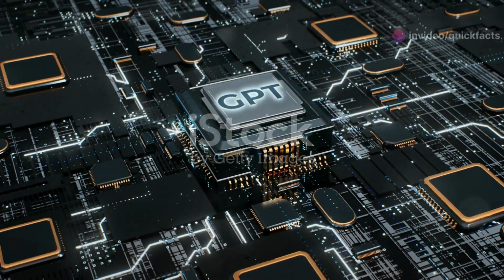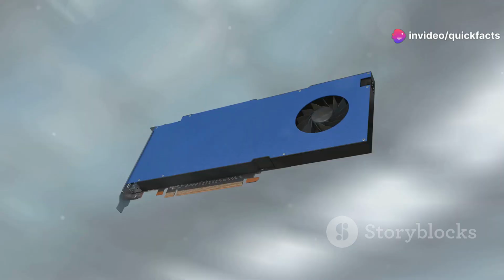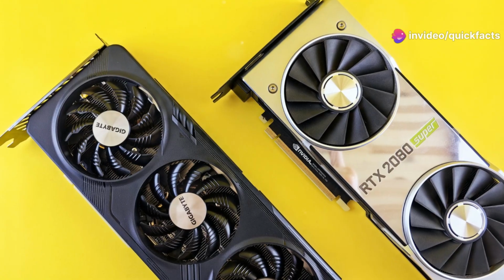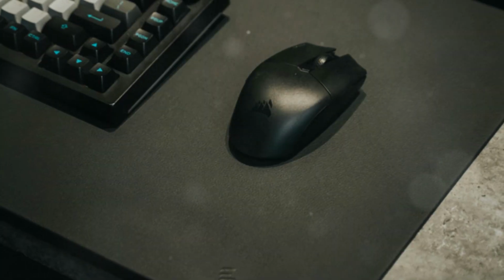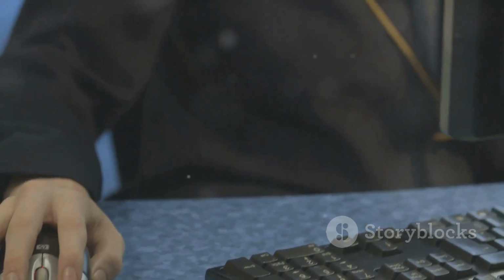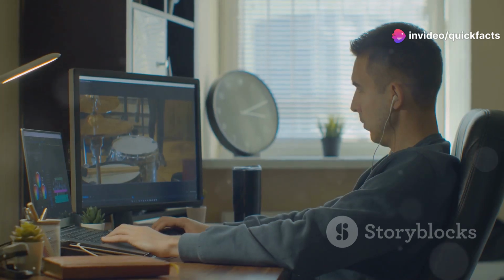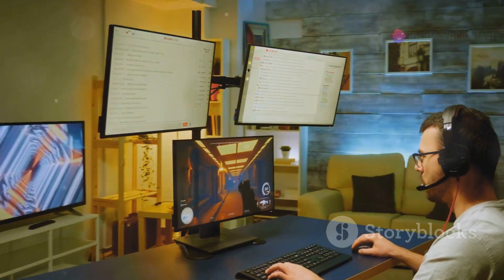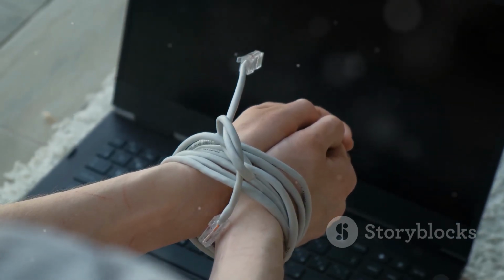Think You Know Computer Hardware? Most People Get This Wrong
Welcome to Quickfacts, where we make IT concepts easy to understand! In this video, we break down the basic hardware components that make up a computer. Whether you're new to computers or just need a refresher, this quick guide will help you grasp the essentials. Here's what we cover:

0:00 - Introduction
0:30 - Central Processing Unit (CPU)
1:15 - Motherboard
2:00 - Random Access Memory (RAM)
2:45 - Storage (HDD vs SSD)
3:30 - Power Supply Unit (PSU)
4:15 - Graphics Processing Unit (GPU)
5:00 - Peripheral Devices
5:45 - Conclusion

Understanding these components is crucial for making informed decisions about buying, building, or upgrading your computer.